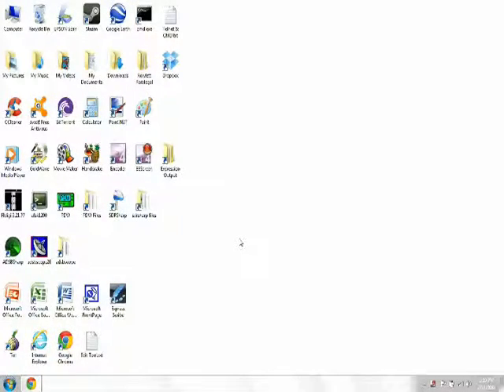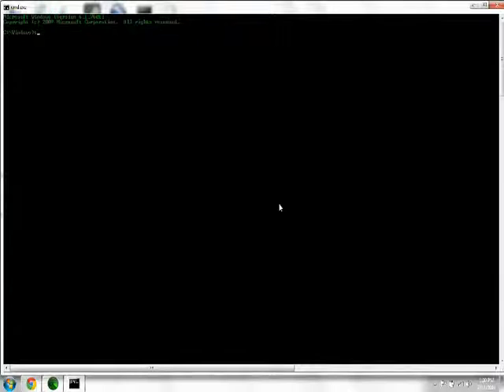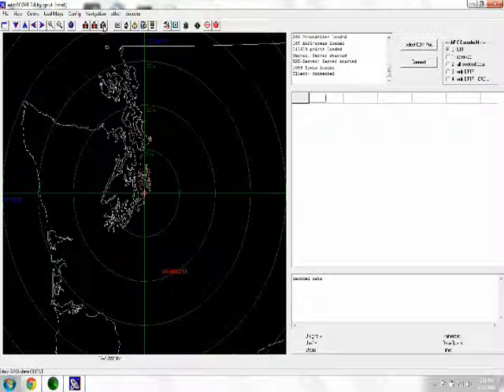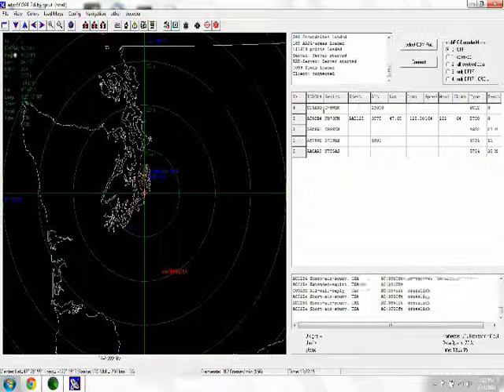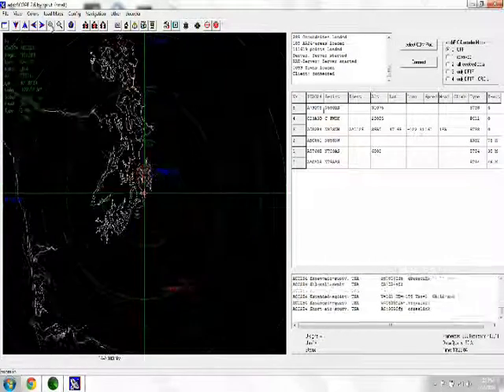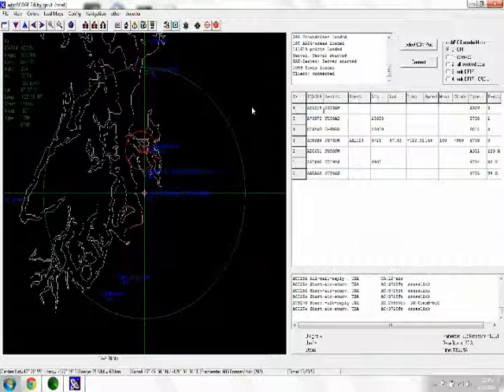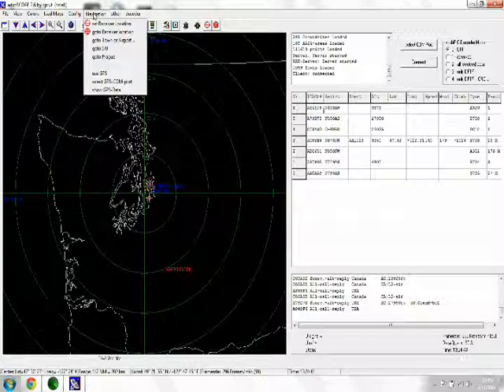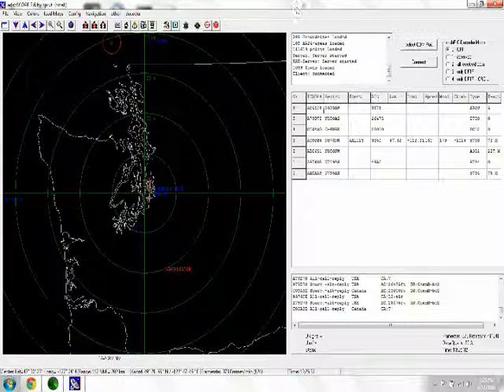Strange Beacons - ADS-B Decoding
Short video showing my newly-setup ADS-B decoding system, using ADSBSharp decoding client, adsbSCOPE plotter, and an inexpensive NooElec NESDR Mini SDR & DVB-T USB Stick (R820T).

How to Setup ADSBScope (Includes links to download free software you'll need)